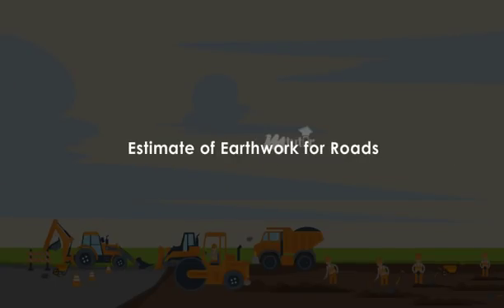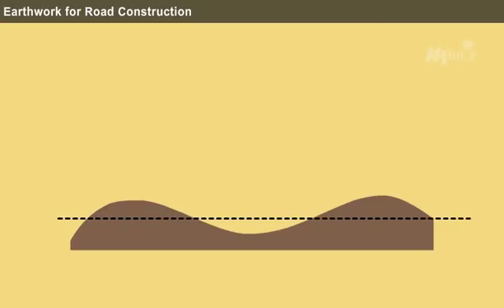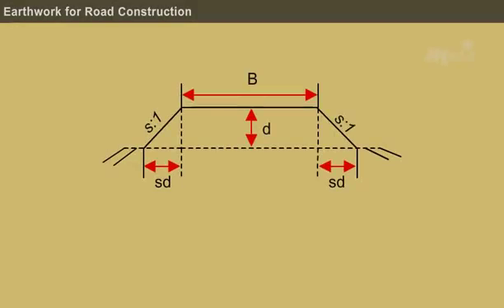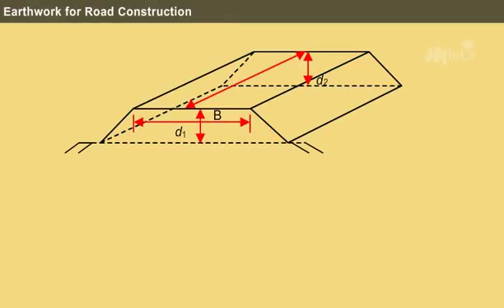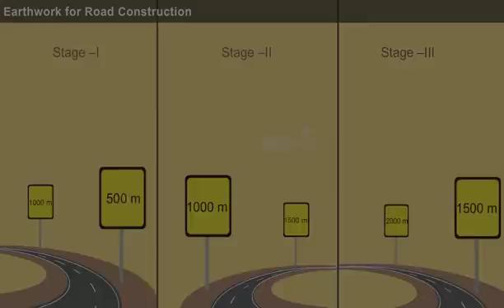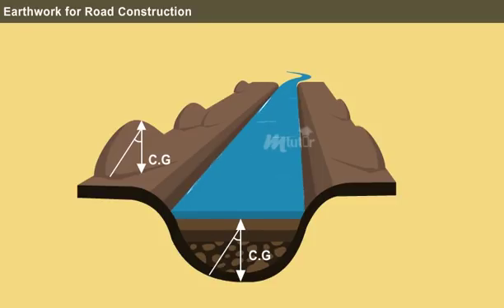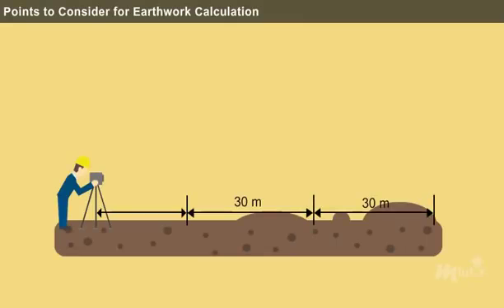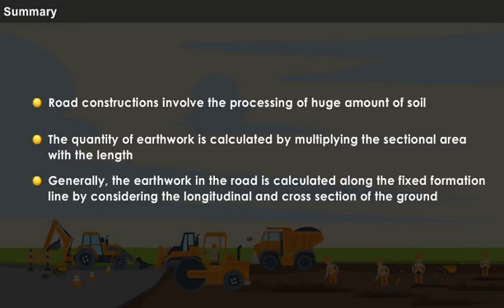Estimate of Earthwork for Roads [Year 4]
Watch this video to know more about estimate of earthwork for Roads.
Year: 4